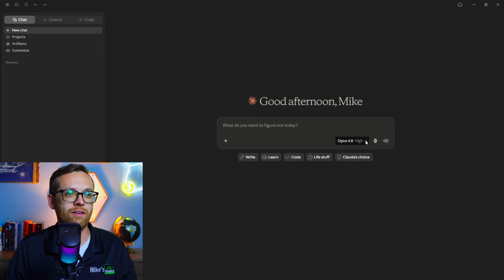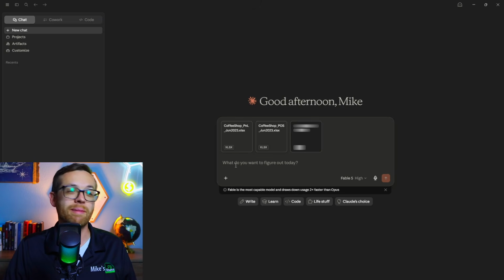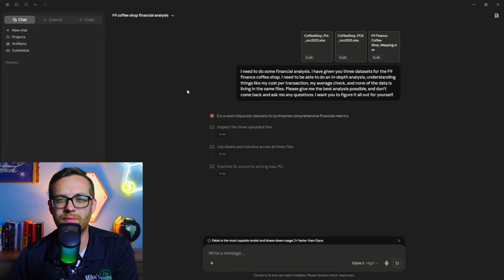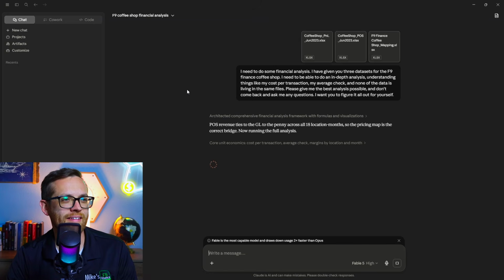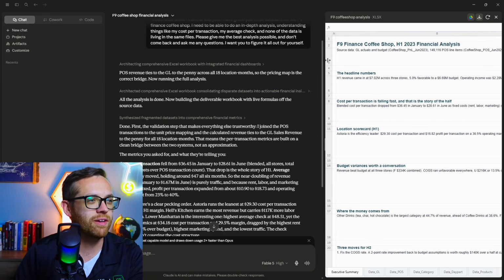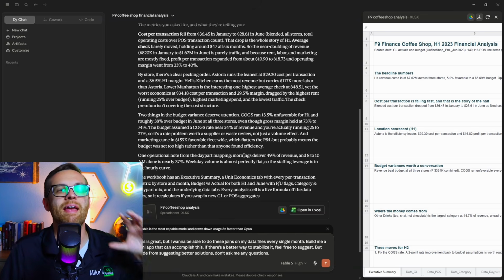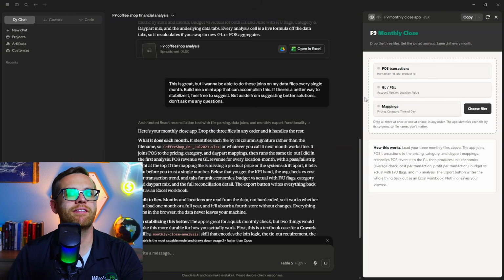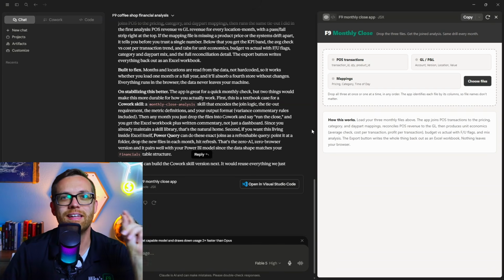Claude Fable 5 Just Replaced Power Query (Here’s Proof)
Claude Fable 5 vs Power Query on a 149,000-row POS-to-GL join with no common key. That's an hour of Power Query work — Claude does it in one prompt.

📬 Get every prompt from this video in my AI Library, plus my weekly Finance AI Insider newsletter

This is the deep-dive on Test 1 from Monday's full Claude Fable 5 review — the cross-file data modeling test, in production-grade detail.

Two files, no common key, different month formats, different grains. This is finance automation at the level that actually eats analyst afternoons: the ad hoc joins, the system migration tie-outs, the "can you match this tracker to the GL by end of day" request that arrives at 3:47 PM. Claude for finance changes what's possible here — but the real win isn't "AI did it faster." The win is repeatability.

I show you the exact prompt, the mapping audit trail that makes the output reviewable for a controller, how to save the join logic so it reruns next month like a refreshable Power Query, and the honest limit where Power Query still wins. This is Excel automation built for FP&A with AI, not a demo on toy data.

🛠️ Tools Used
- Claude Fable 5 (Anthropic's new Mythos-class model)
- Microsoft Excel — real POS dataset (149k rows) + monthly GL